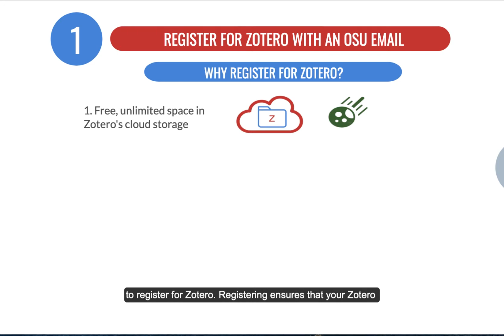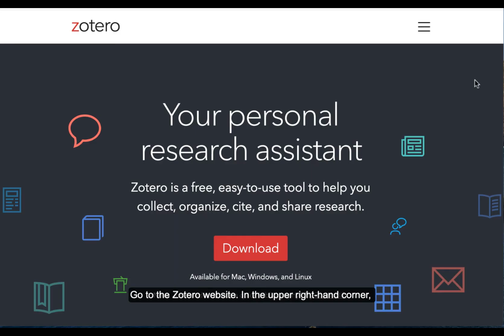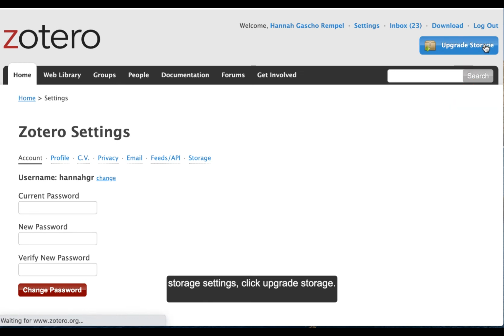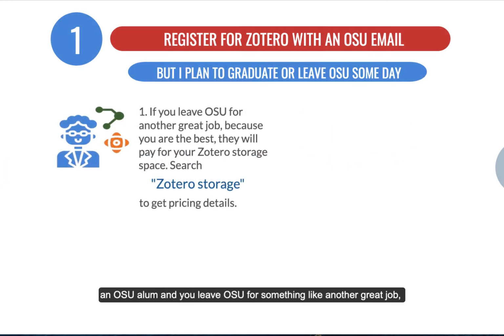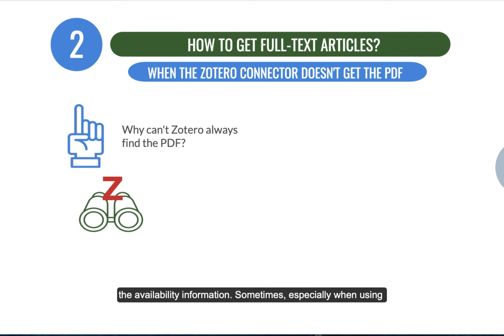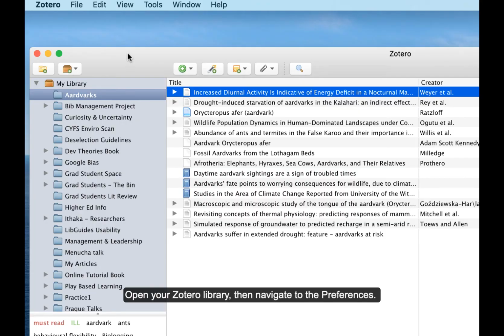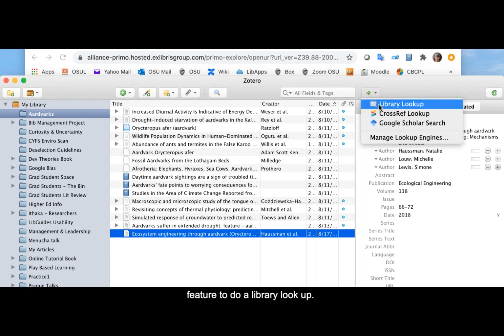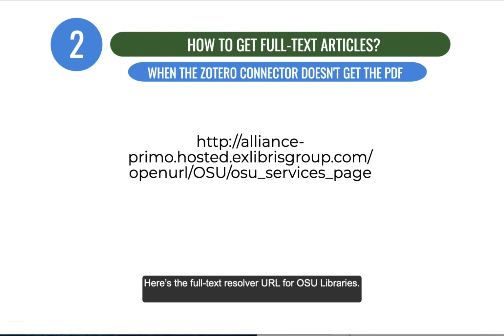Zotero features just for Oregon State University users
Learn about Zotero features specifically available for Oregon State University users like unlimited free cloud storage, full-text article access, and expert help.